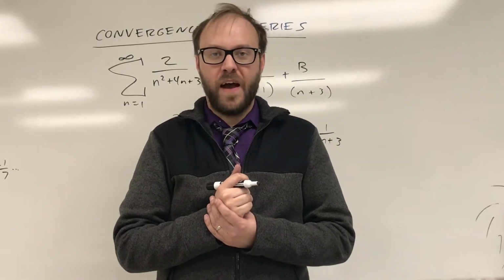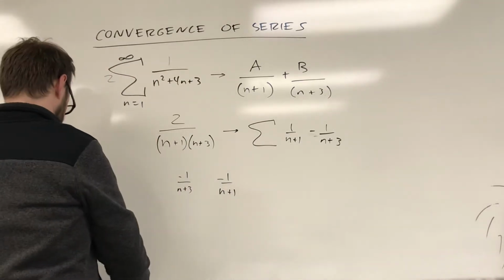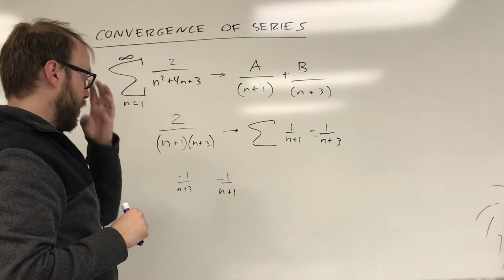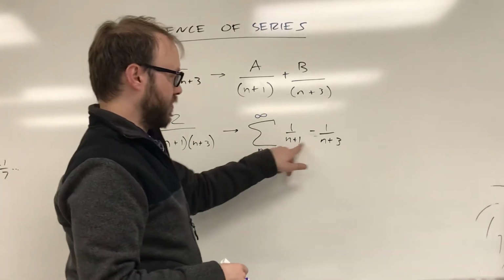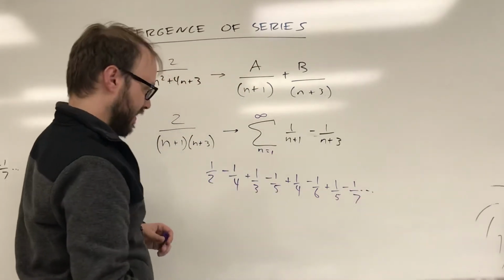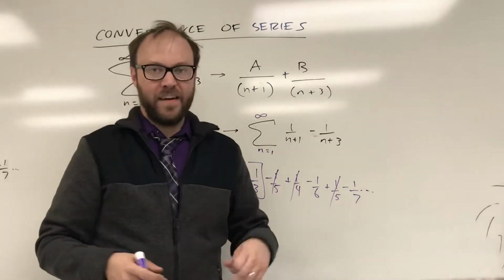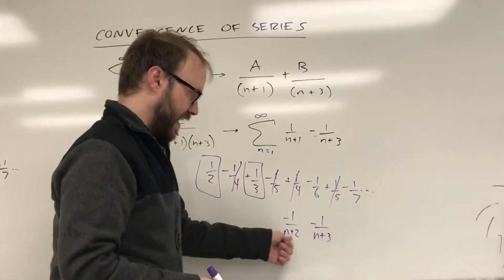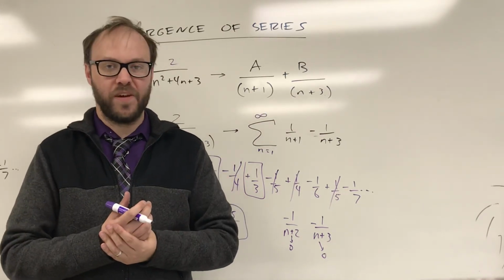Series HW #1, Problem 16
Example of telescoping series.